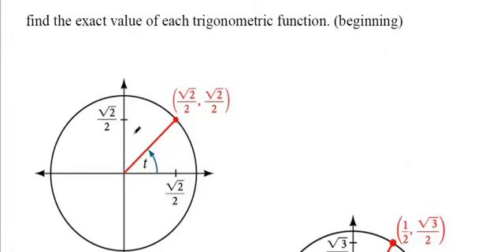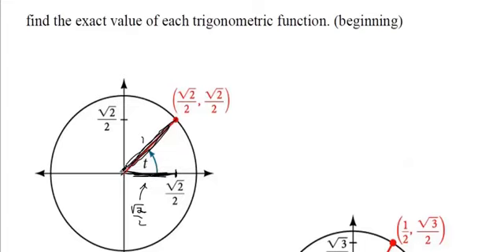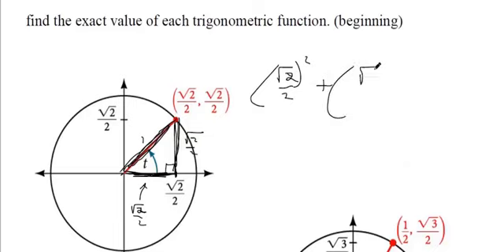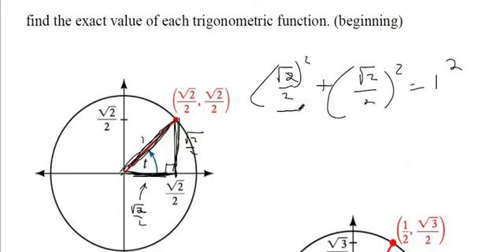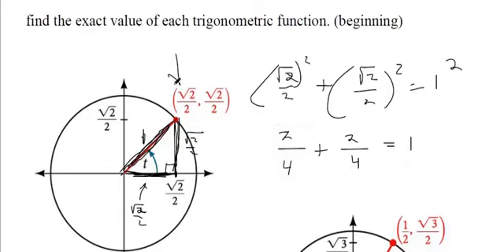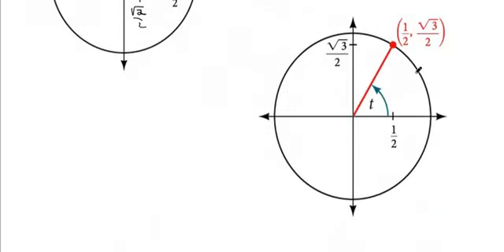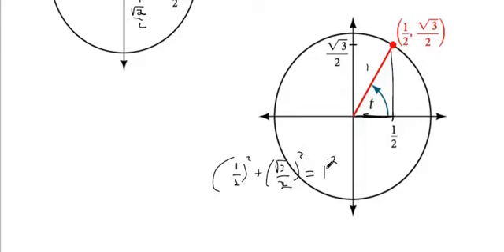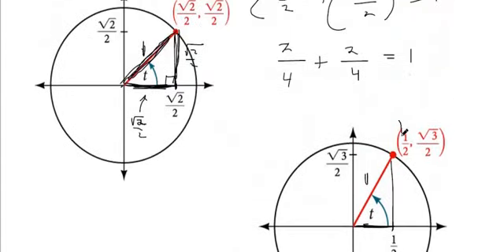use the given point on the unit circle to find the value of the sine and cosine of t